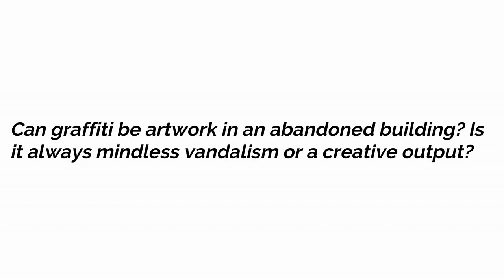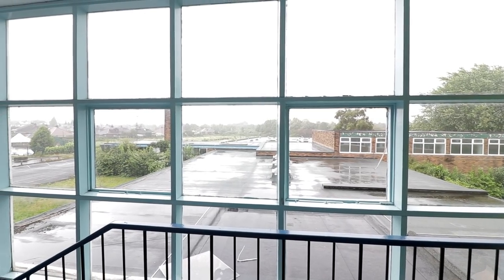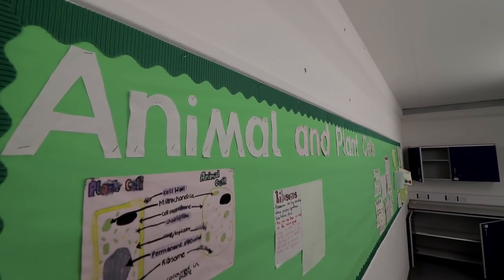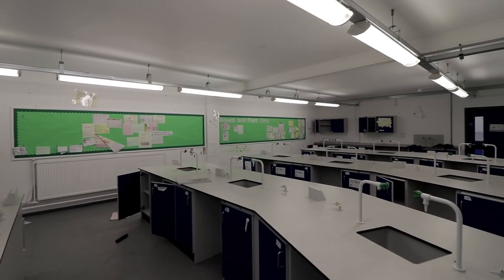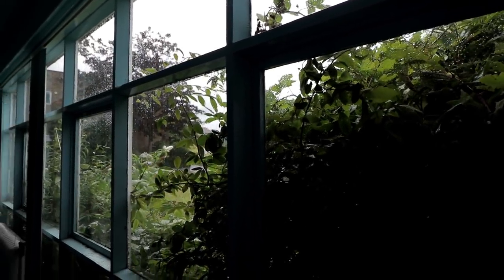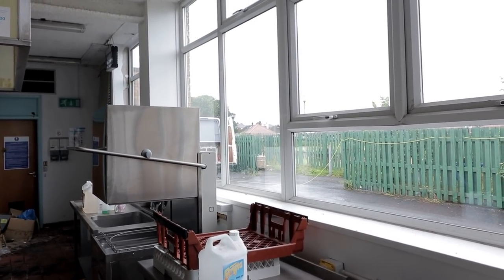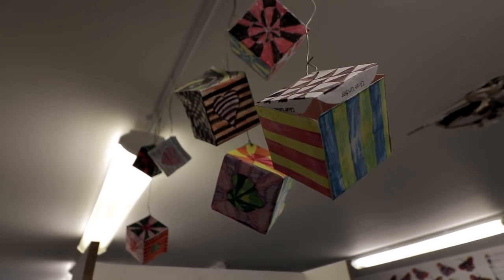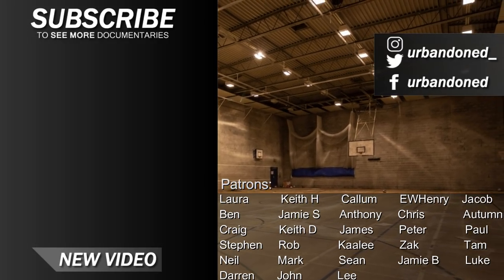Exploring an Abandoned High School with Power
In this video, we explore an abandoned school in Manchester with functional power and water. The building remains greatly intact but signs of vandalism are starting to show...

SUBTITLES AVAILABLE

abandoned urbandoned derelict urbex explore exploring uk manchester school collective spirit oldham chadderton high primary free documentary walkthrough video